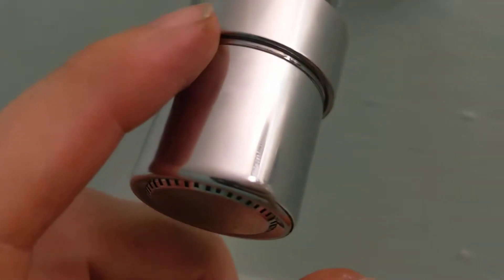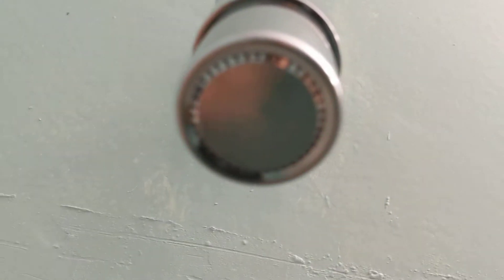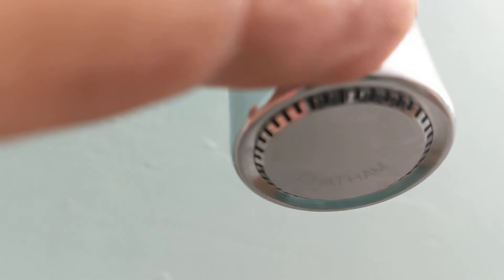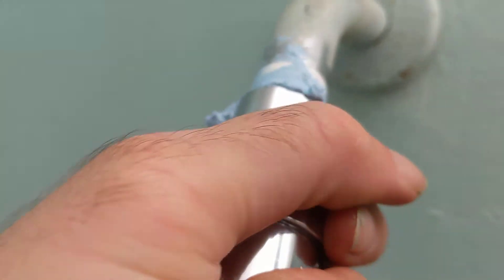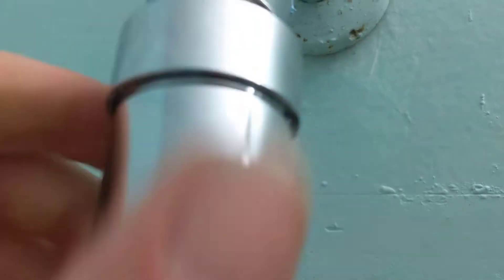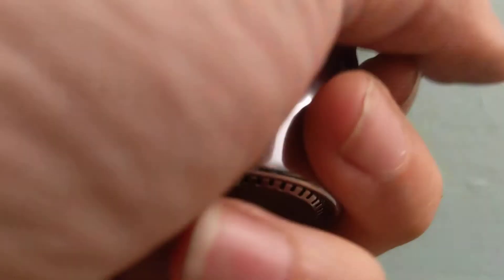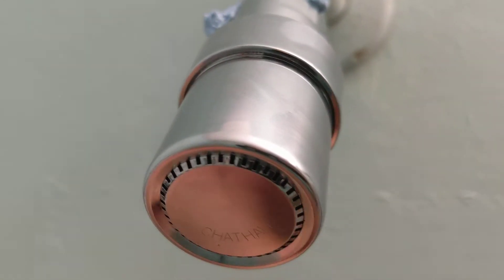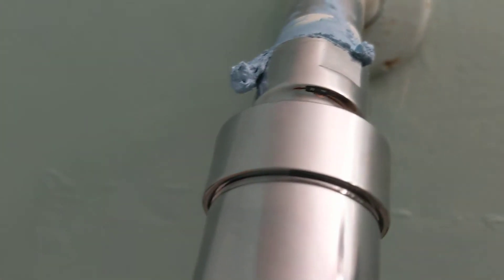Shower Head Replacement Part 4